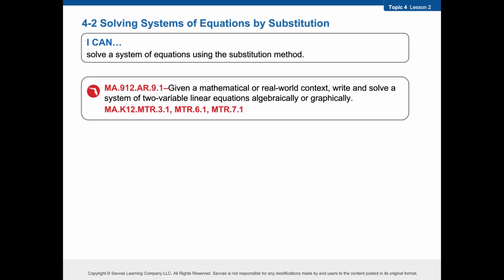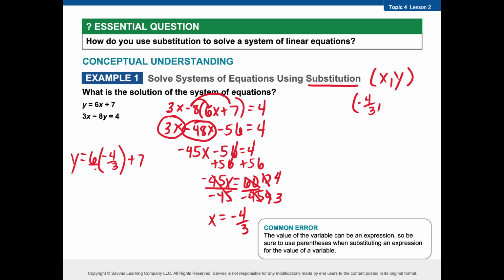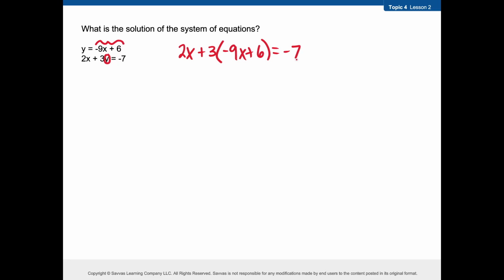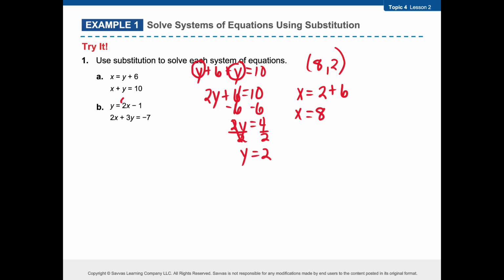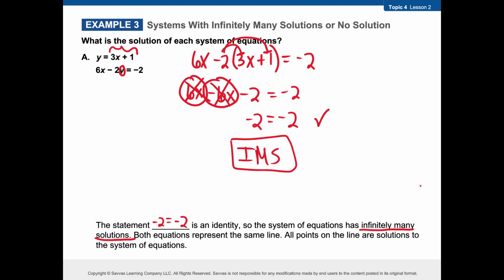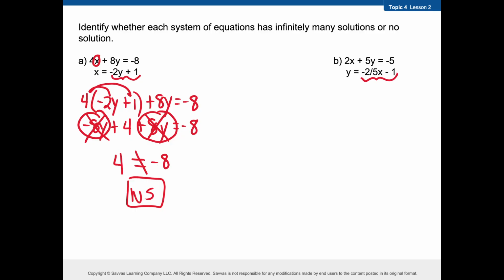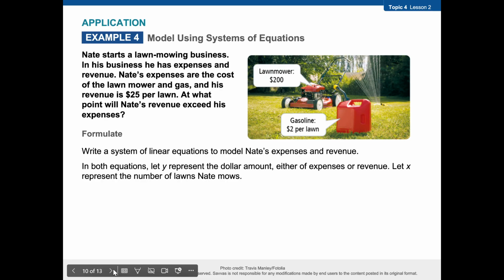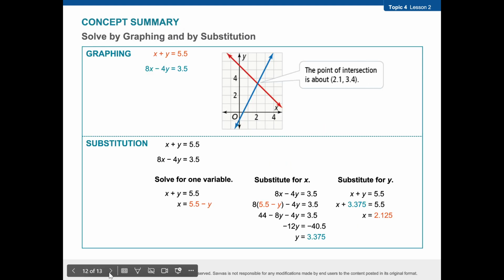Lesson 4-2: Solving Systems of Equations by Substitution